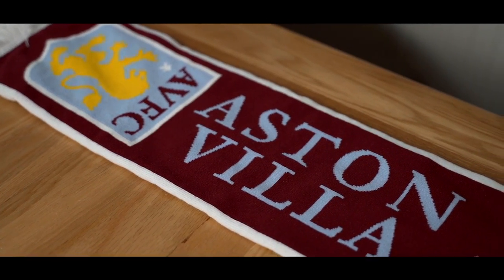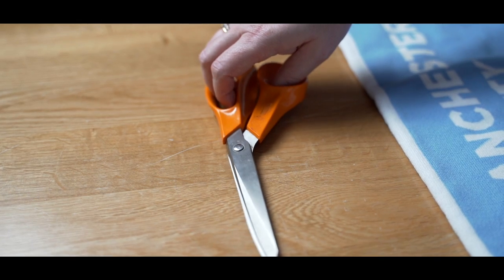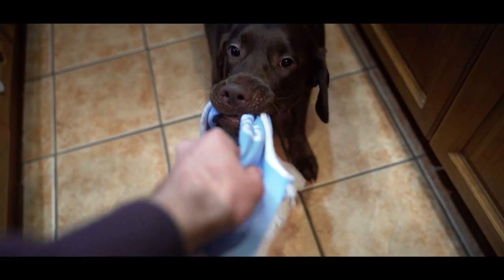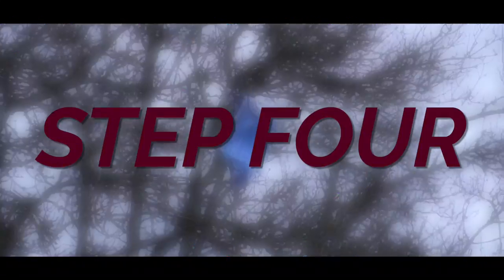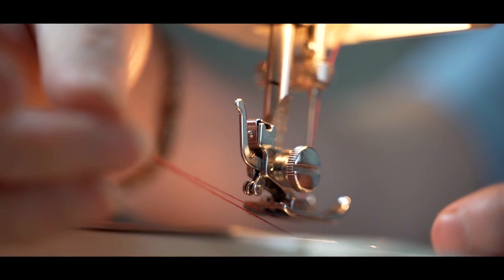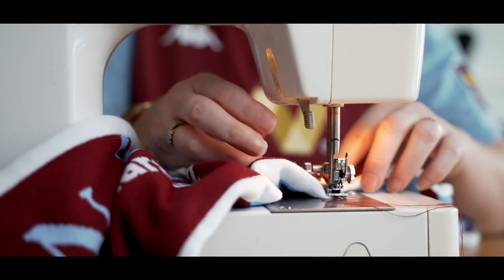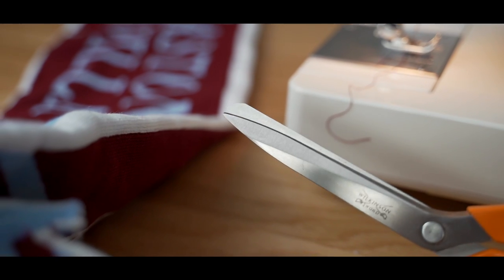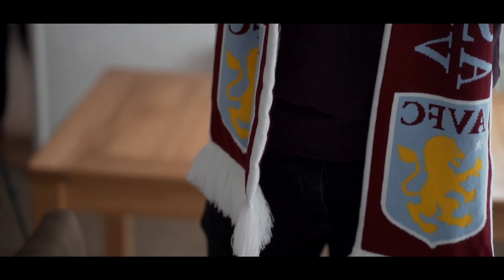The Ultimate Half & Half Aston Villa Scarf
We can’t stand half and half football scarves. So we decided to create the only half and half scarf an Aston Villa fan should ever need...